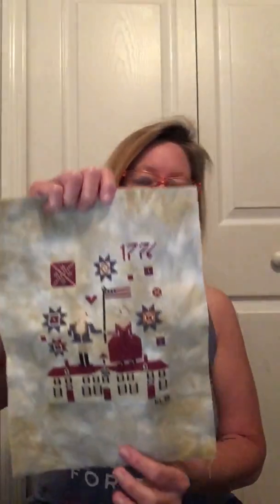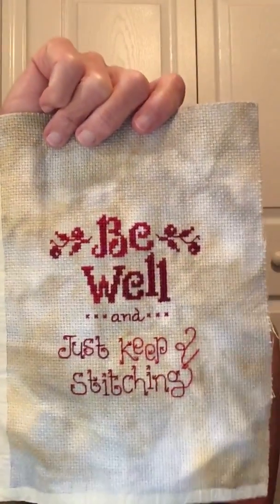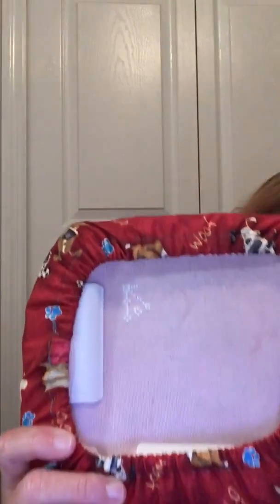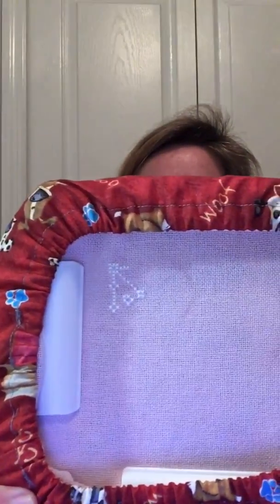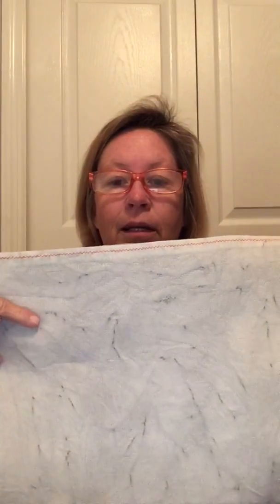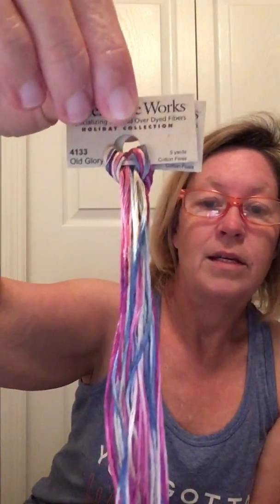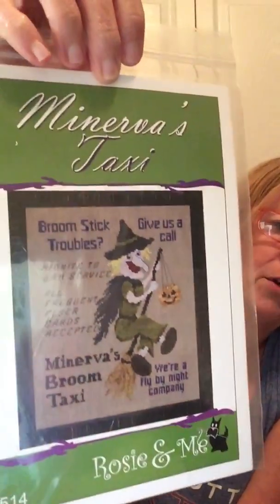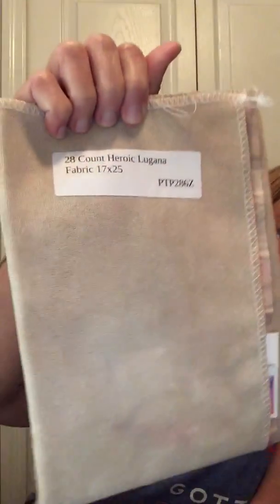Flosstube #7 finishes, a little haul, and rooster hair 😂🤣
Projects shown:

George and Martha by Plum Street Samplers

Be well bird by Cottage Garden Samplings for bewellandstitch

Be Well flower by Factura for bewellandstitch

Be well & just keep stitching by Sue Hillis Designs for bewellandstitch

Night Walked Down by The Blue Flower

Haul:

Minerva’s Taxi by Rosie & Me

Heroic 28 ct Lugana by Picture This Plus

Legacy 32 ct Lugana by Picture This Plus

Light Taupe Lugana by Weichelt